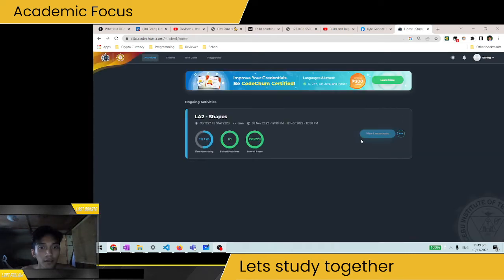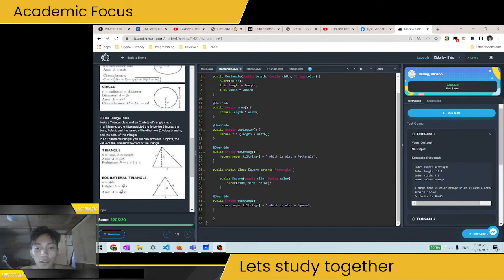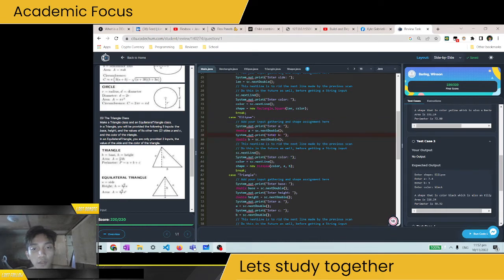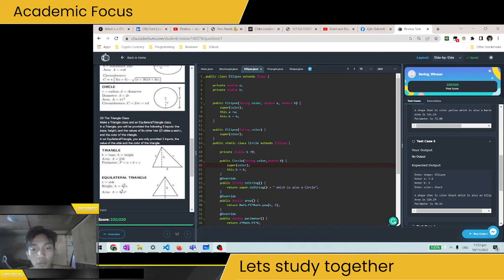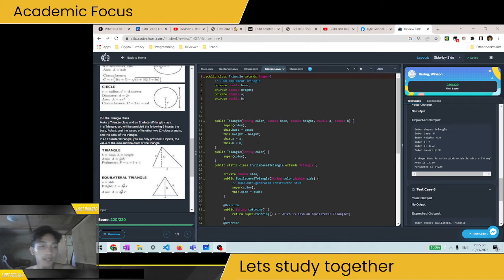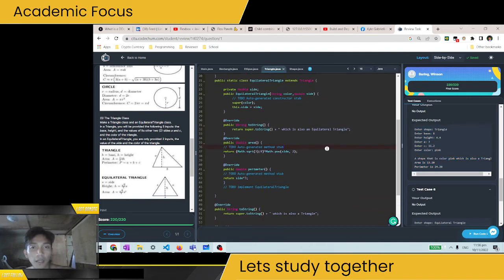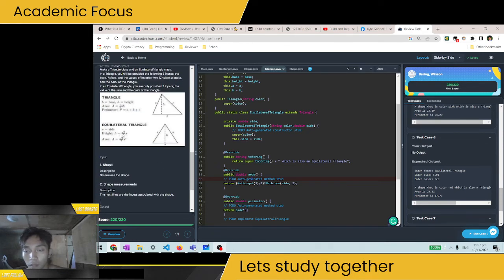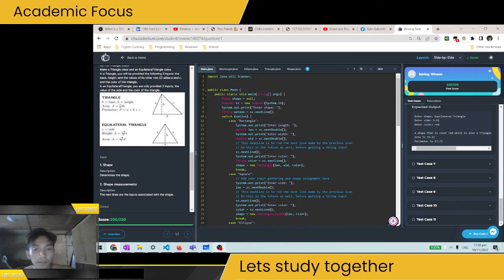CodeChum LA2 Shapes WINSON BARING